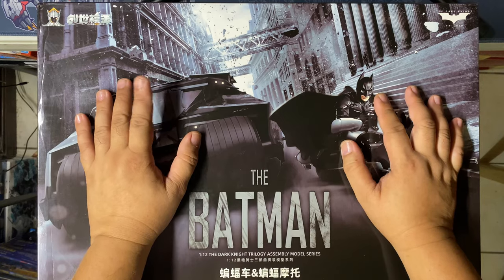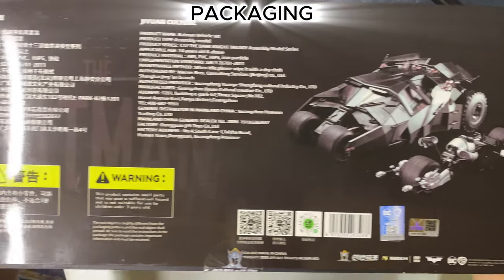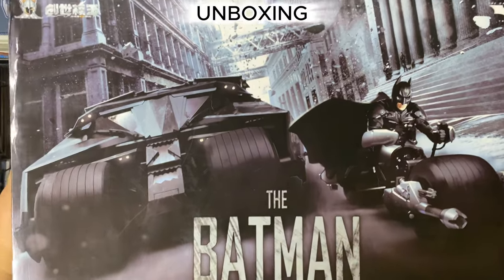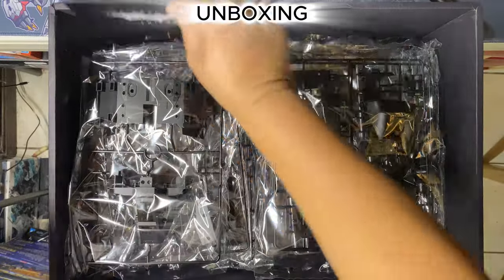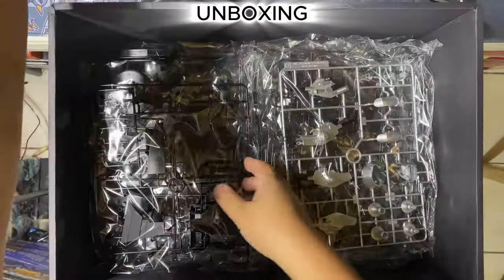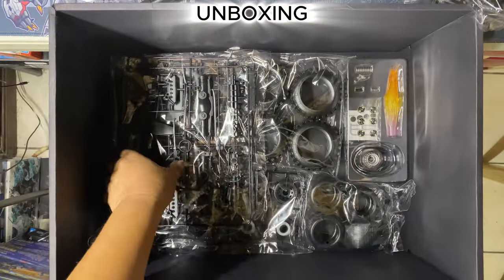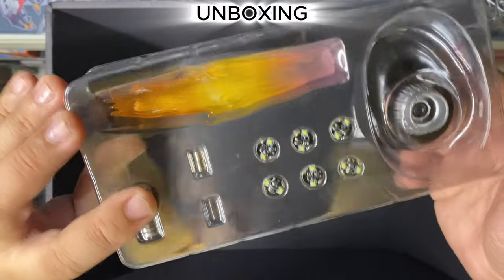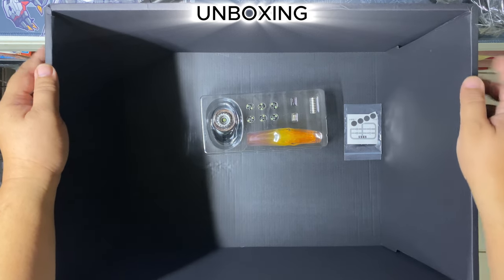QUICK UNBOXING: Modoking The Dark Knight Trilogy Bat Tumbler & Batpod Model Kit!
QUICK UNBOXING: Modoking The Dark Knight Trilogy Bat Tumbler & Batpod 1/12 Scale Model Kit!

Check out this quick unboxing of the Modoking The Dark Knight Trilogy Bat Tumbler & Batpod Model Kit! 🦇🚗 For all Batman and model-building fans, this kit brings the iconic vehicles from Christopher Nolan’s Dark Knight Trilogy to life with amazing detail.

🔍 WHAT'S INSIDE:

Unboxing the impressive Bat Tumbler & Batpod model kit
A first look at the parts, packaging, and details
Brief showcase of the model kit quality and craftsmanship